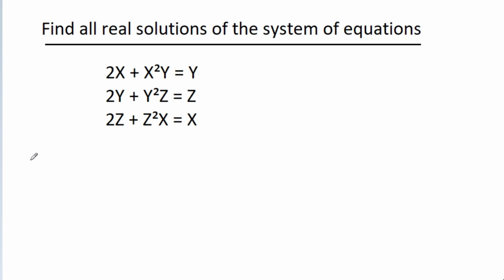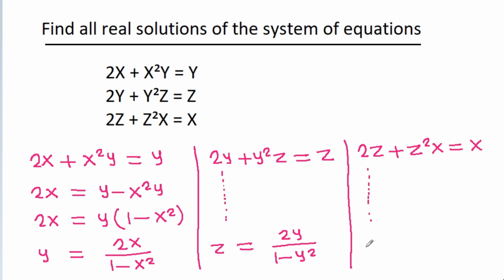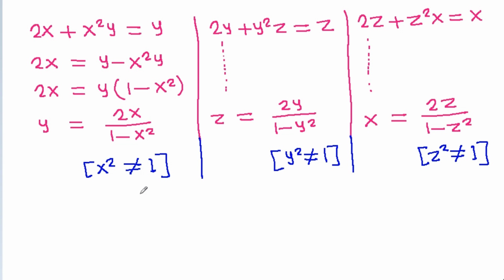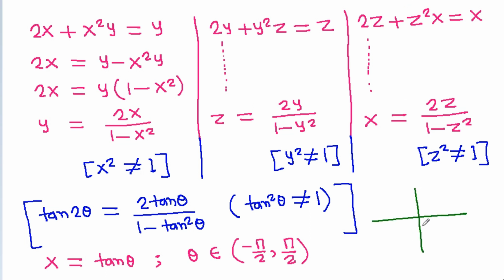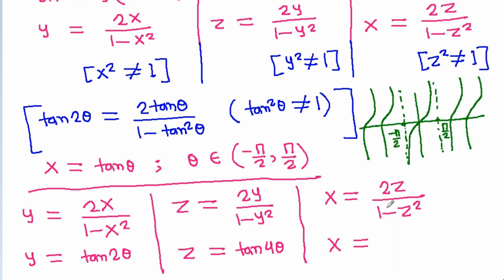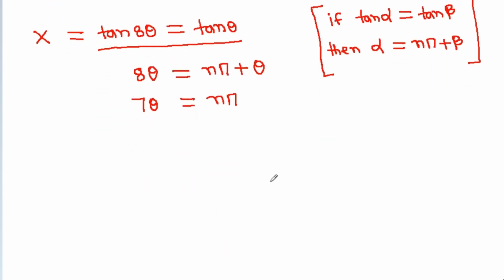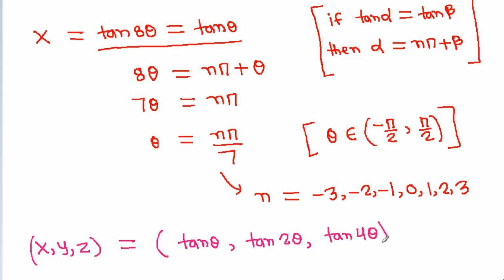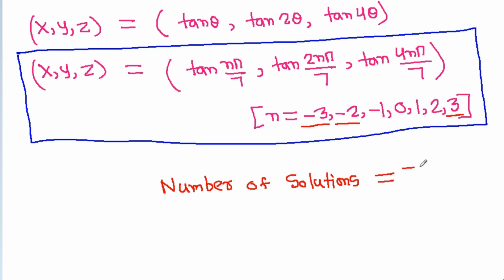Challenging Math Olympiad Question | Algebra Problem | Mathematics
Join us as we break down a complex algebraic puzzle from a Math Olympiad competition. Using a step-by-step approach, we provide clear explanations and insights to help you tackle even the toughest math problems. Whether you're a student preparing for a competition or simply love math, this video is sure to improve your problem-solving skills.